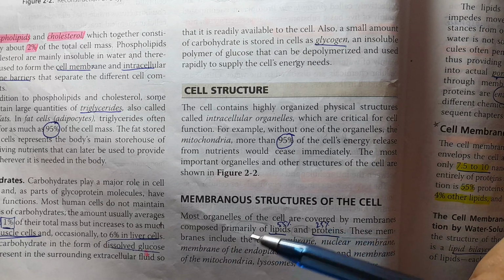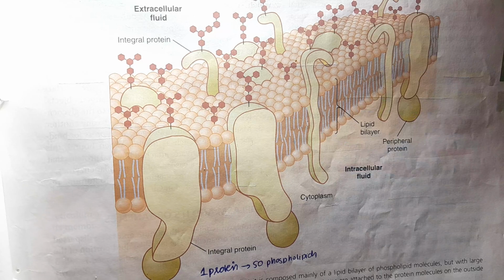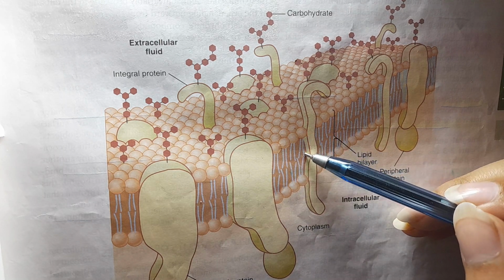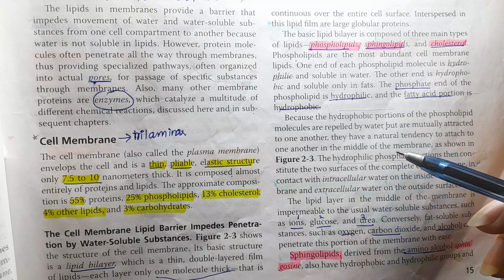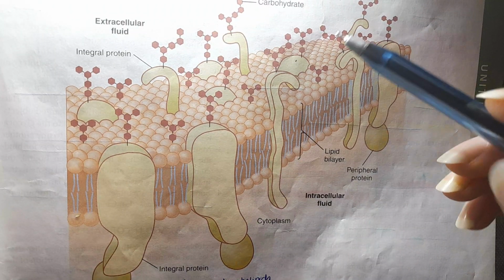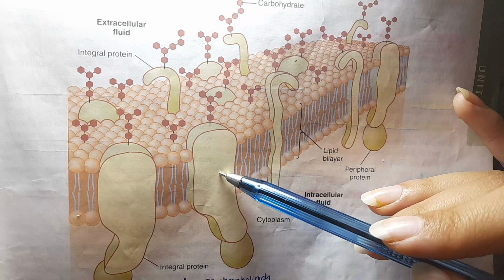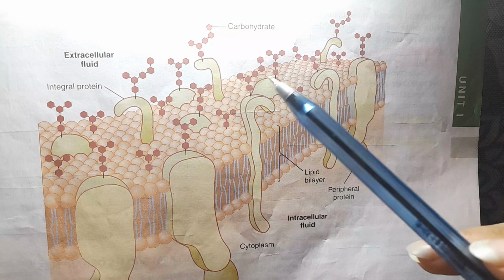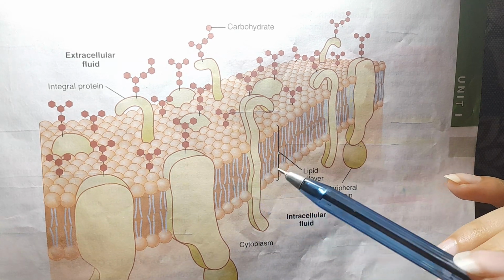Chapter 2 The cell and its functions | Guyton and Hall Physiology (Part 1)